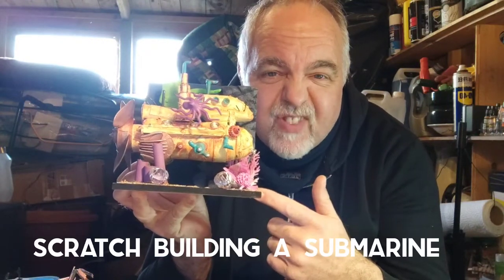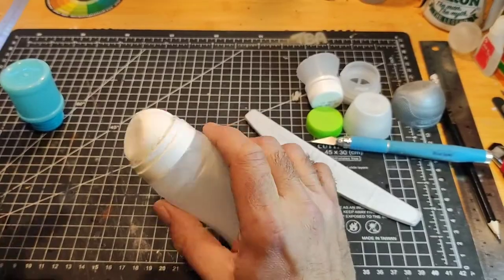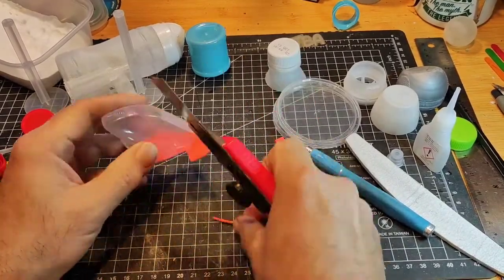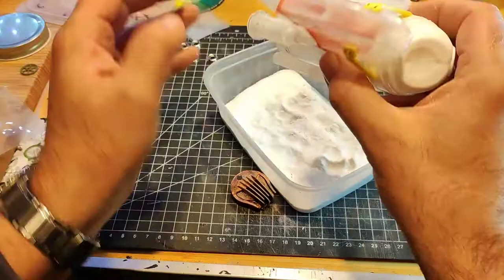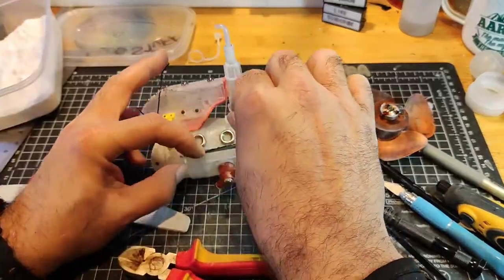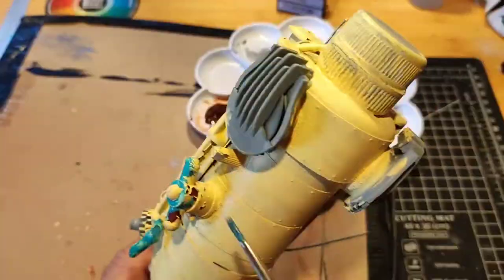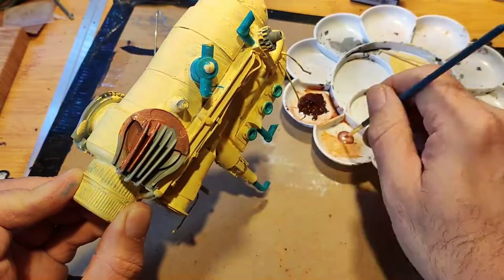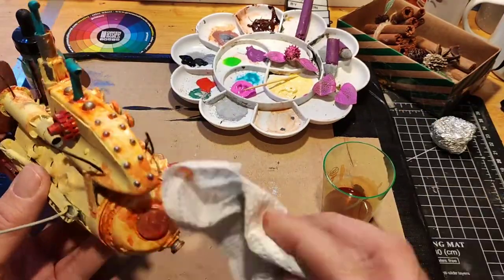How to make a yellow Submarine. It didn't go to plan. Ep26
In this week's build, I thought I'd try and build a submarine. And like all good builds, it didn't go to plan.

So you'll see how I tried to bring the build back from the brink of the trash bin.